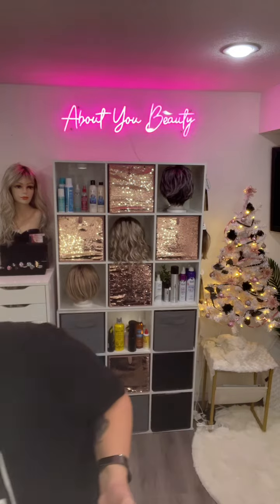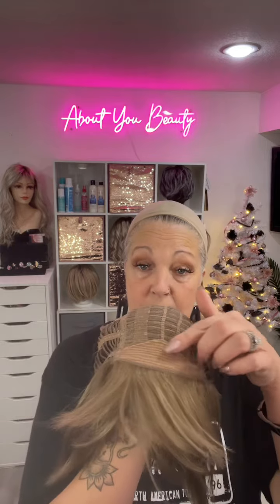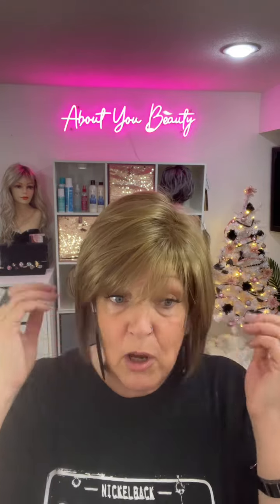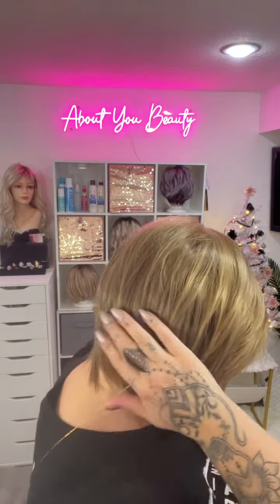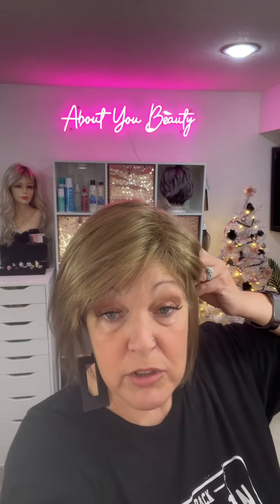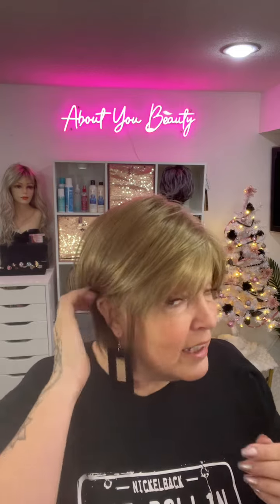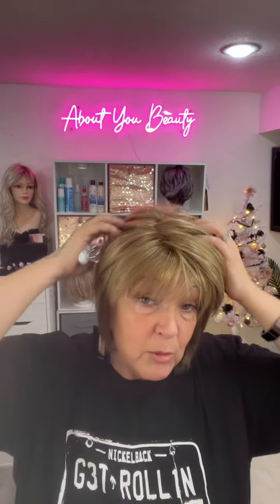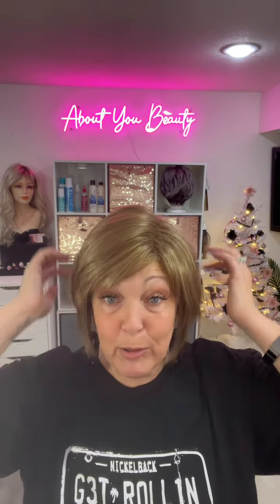FRANCESCA by Envy in the colour Mocha Frost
Francesca by Envy is another very wearable bob.  These affordable wigs are a staple to have for the ease of "throw on and go".

You will find ALL the Name Brand Wig Styles at: WIGZ N THINGZ.ca posted below.

My Measurements:

Circumference: 22"
Hairline to nape: 12.75"
Ear to Ear: 13.25"
Temple to Temple: 13.5"
Hairline to Eyebrow: 2.5"
Hairline to tip of Nose: 5"
Hairline to bottom of Chin: 8.25"
Neck: 3-3.5"